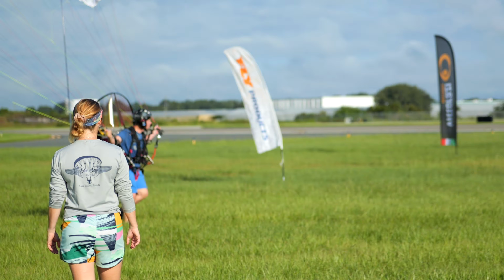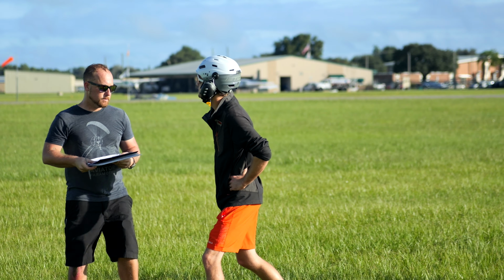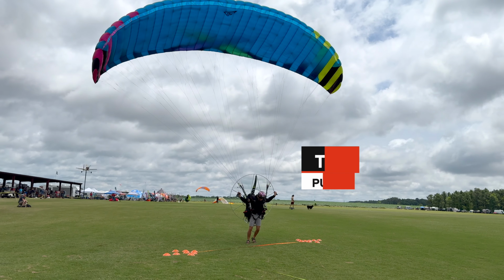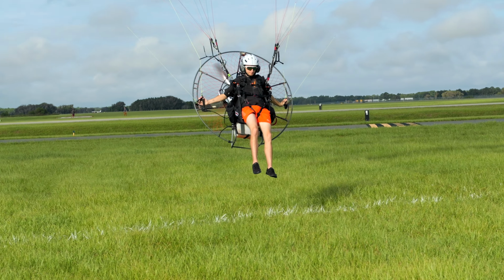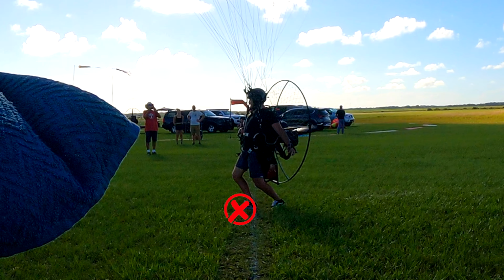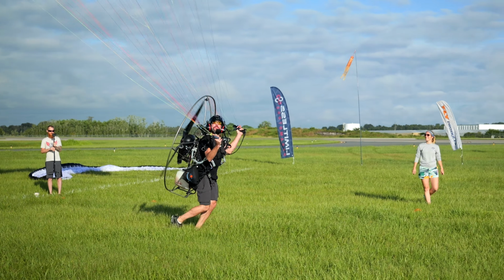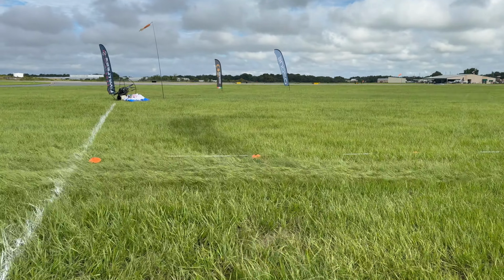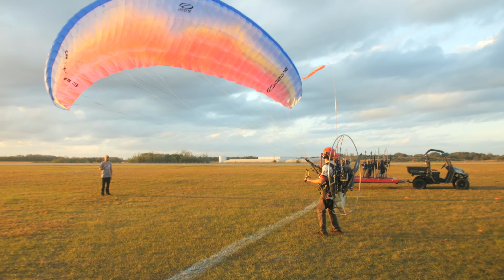Paramotor STOL Rules 2024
Rules to be used for the Paramotor STOL task during the 2024 Paramotor STOL Classics.